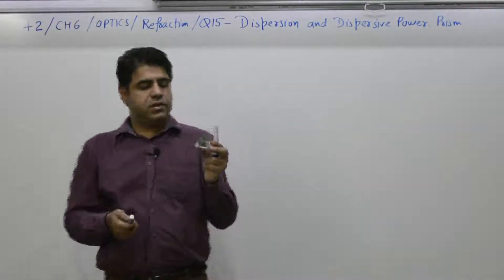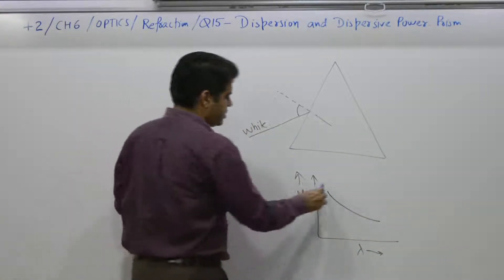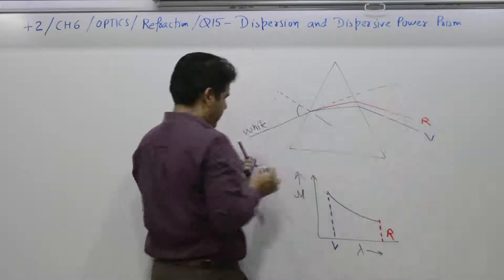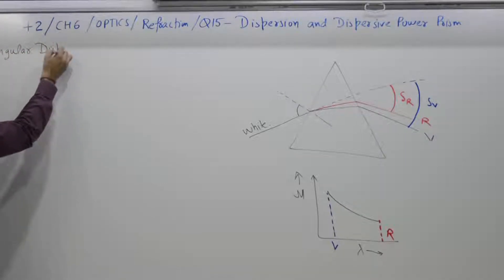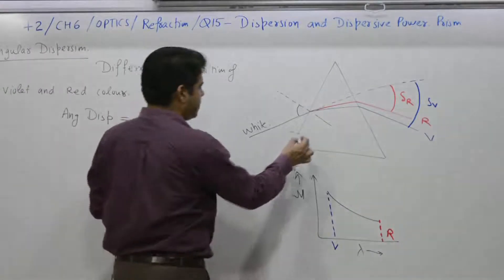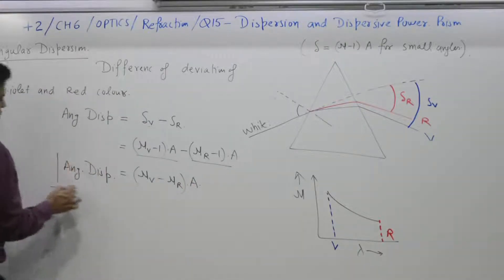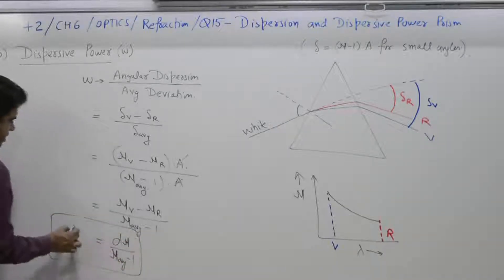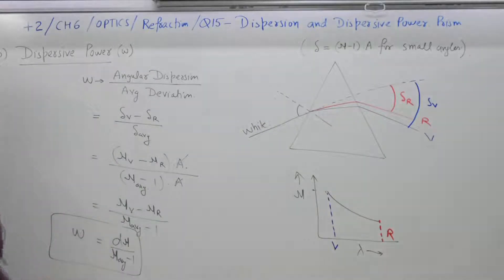Class 10+2, Chapter 6, Question 15, Dispersion and dispersive power prism